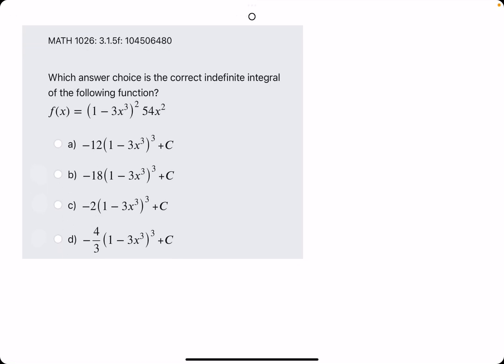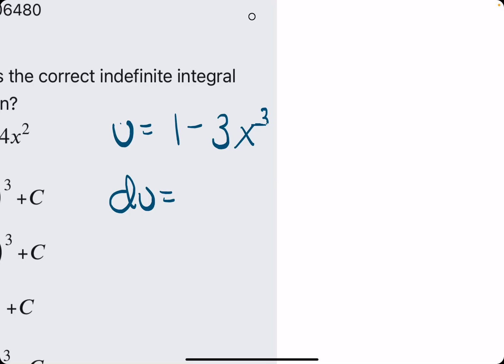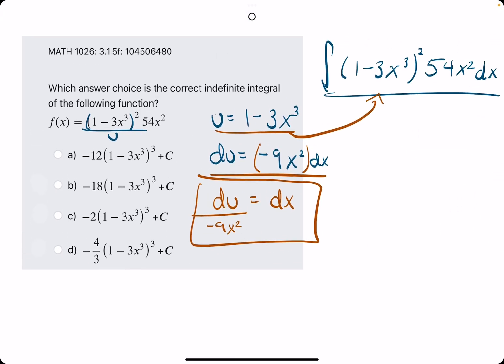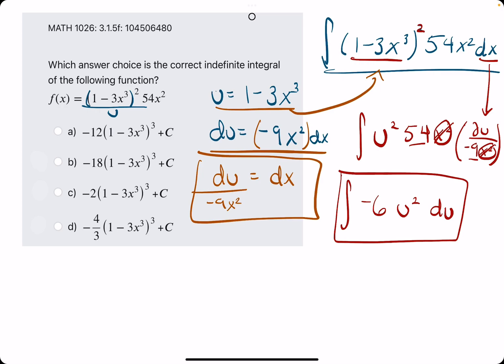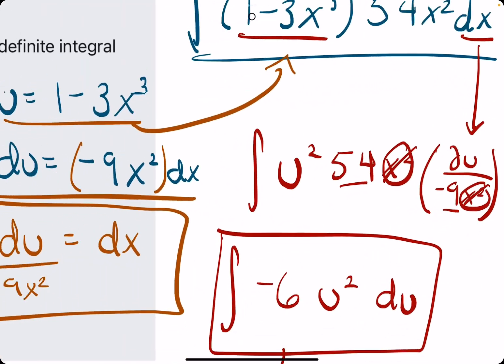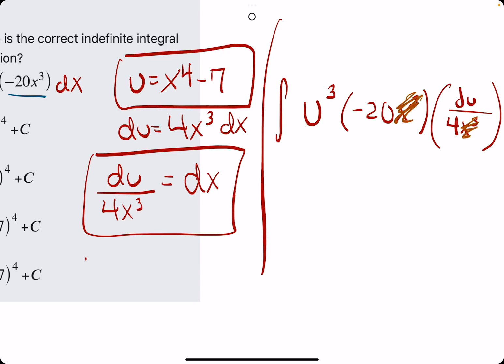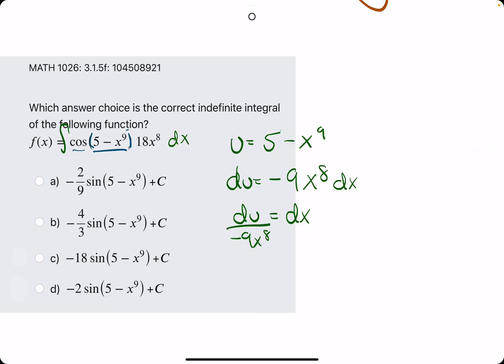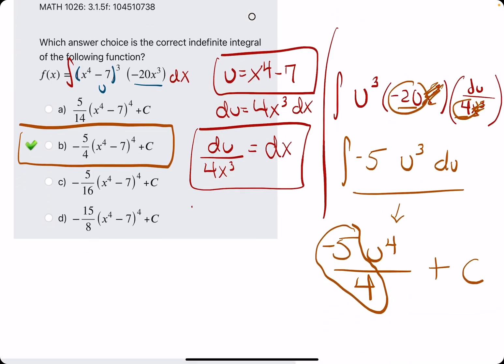Indefinite Integral with U-Sub Practice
If this walkthrough video was helpful, click Join to become a member of the YouTube channel so you can access ALL the U-Sub practice problem walkthrough videos!

3 examples

00:00 Example 1
00:10 Use u-substitution
00:30 Identify u and du (derivative of u)
02:00 Solve for dx
02:45 Rewrite integral with u and du
03:15 Cancel out all x-terms, then simplify
04:00 Find anti-derivative
05:40 Example 2
07:20 Example 3